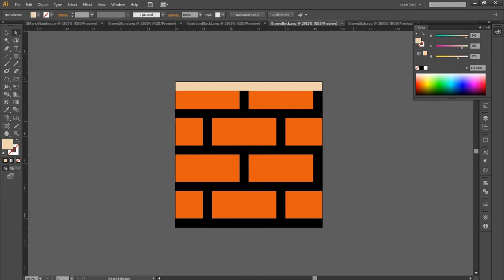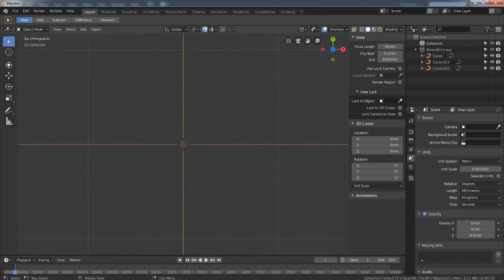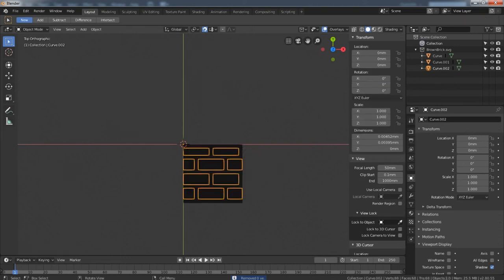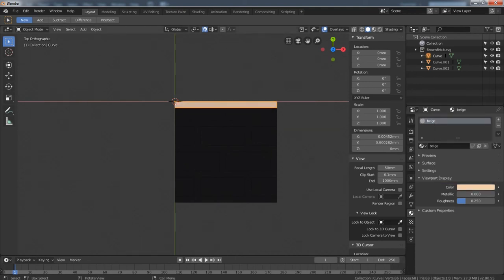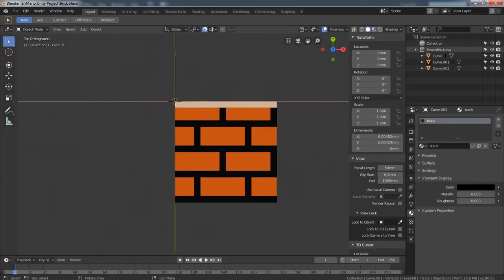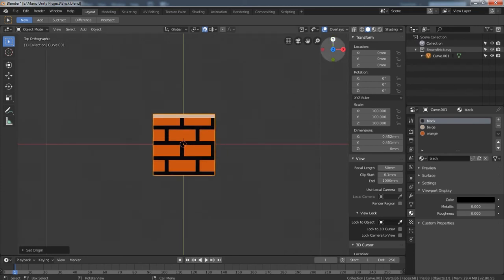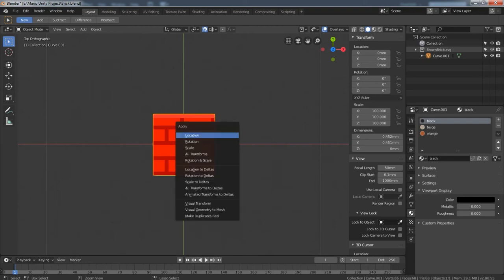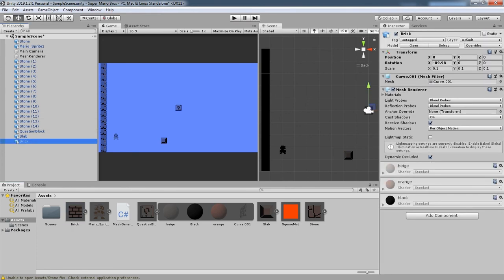How I Get My 8bit Graphics From Illustrator Into Unity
- I want to make following my instructions easy for you, so here goes -

1st - You can make your pixel art in Adobe Illustrator. Save your master file in the usual .ai format and an additional file in .svg format.

2nd - Open a new scene in Blender (automatic). Delete the cube, the light and the camera. From the top menu select File...Import...Scalable Vector Graphics (.svg). In the navigation window find your file and select it.

3rd - Press 7 on the number pad (Top View). Zoom in. Here's what you need to keep in mind...
These graphics are still curves so you'll want to change them to meshes.
Their also very small, off-center, and may have overlapping vertices. Here's what we do to solve all of that.
Select each curve (separate piece of your graphic) and when you see an outline at the top of the screen you'll select Object... Convert to... Mesh from Curve. Do this for every one of them.

4th - Now each of these new meshes need to be fixed up a bit. Near the top on the left you'll see Object Mode. To toggle between Object Mode and Edit Mode you can simply click on that box to get a drop down or press TAB on your keyboard. So, first select your piece, then get into Edit mode and do the following...
At the top again select Mesh... Clean up... Remove Doubles.
Then select Face... Beautify Faces.
Again, do this for each piece.

5th - Now each piece is ready to have a color attributed to it. Select the piece you wish you color, then on the right you'll see icons which are all vertically aligned. Select the material/ball-shaped icon. You'll want to create a new color first giving it a name. Then head back to Illustrator where you can copy the HEX code for your color. Back again in Blender you can click on the color box then switch to the HEX tab where you'll paste this code. Now apply these steps to the other colors.

6th - In order to see if your normals are all facing the same direction you can select Overlays (on screen displayed info) and from the menu that appears you'll find Face Orientation (click on this checkbox). Blue is the color that tells you you're looking at the back side of a mesh face. If it's red, or just some parts are red and the rest are blue you'll have to select the blue areas (remember to be in Edit Mode and select the faces not vectors or edges icon at the top) and you can either go into the top menu again selecting Mesh... Normals... Flip Normals or use the keyboard shortcut Alt N (at the same time). You can go back to Overlays to uncheck the Face Orientation displayed option. And btw, there is a handy option here to give you the length of edges as an overlay if ever you need precision in your models or just want to check the size.

7th - You're almost done. In Object Mode select everything by pressing A (Alt A to deselect in reverse). Press Control J on your keyboard to join everything.

8th - At the top in the menu again select Object... Set Origin... Origin to Geometry.

9th - If you don't see a menu like in my video press N on the keyboard to make it appear and disappear. Where you read Location you can set the coordinates for the X, Y, and Z axes. Set each one to 0 (zero). That will place your meshes in the center. If you feel like moving something manually you can click on it and press G (for grab) on the keyboard. S scales and R rotates. If you press R then either x, y, or z and the number (90-degrees for example) you won't have to mess around. If ever you want to align vertices just select the ones you need, and when they're highlighted press in sequence S (for size) X, Y, or Z for the axis, and 0 (zero) to set them to the same position.

10th - Scale your graphics... in the same menu you'll find Scale for each axis. 1 is basically 100%. You'll want to enlarge your meshes enough to see them so make that 100 instead of 1 which translates to 10000%.

11th - Just to be sure, in Object Mode select your joined mesh (everything) and press Control A to apply the Location, Rotation and Scale. This is important!!! If you don't do this then these settings will be off when you import the mesh into Unity. Got it? Good ;)

12th - Save your hard work and then File... Export... FBX (.fbx).

13th - From here just drag and drop your new .fbx file into Unity in the Assets area of the menu. It's near the bottom - that big empty space. Then drag that into your Sample Scene area at the top left and make sure that only your newly imported graphic/mesh is selected.

14th - On the right in the Inspector tab... You'll see Transform with all the X, Y, Z coordinates, the size and the rotation. In other words, Position - Scale - Rotation. Rotation should be all 0 (zero) and the scale should be -150 for x and 150 for y. And there you have it. Congratulations you've done well and you deserve a break.